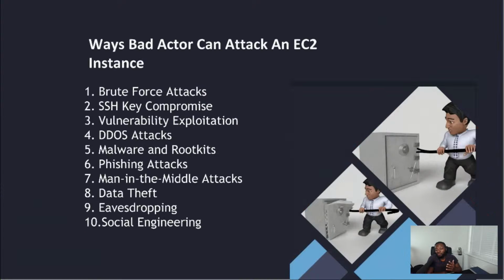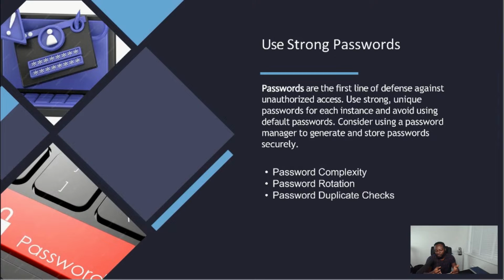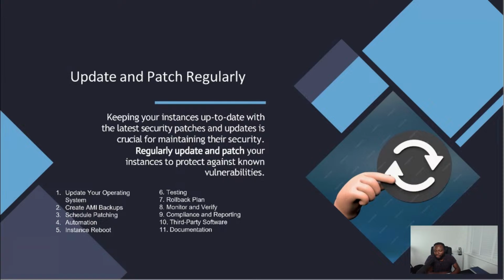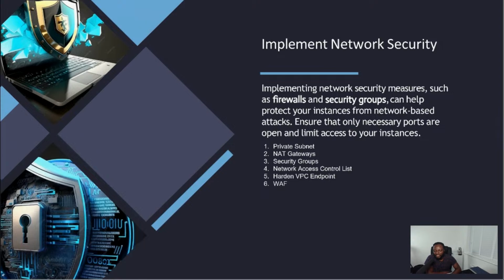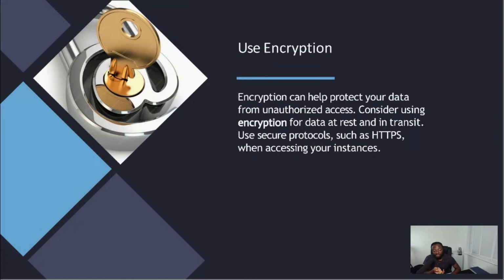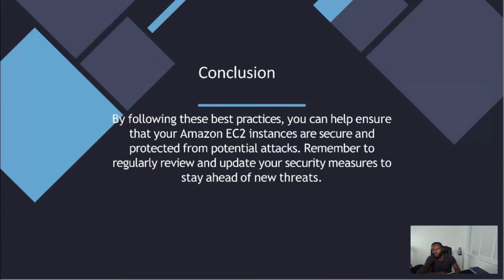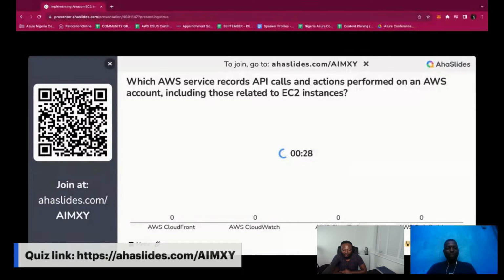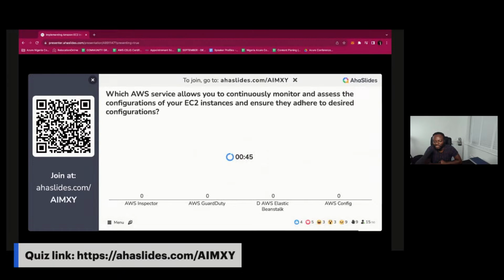Implementing Amazon EC2 Instance Security Hardening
In this study session, we will discuss and explain how to Implement Amazon EC2 Instance Security Hardening.